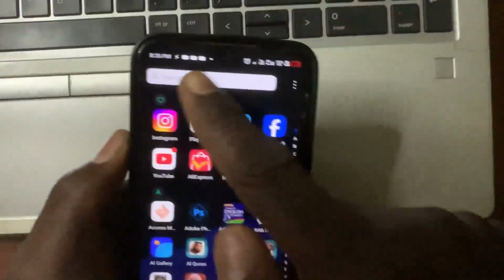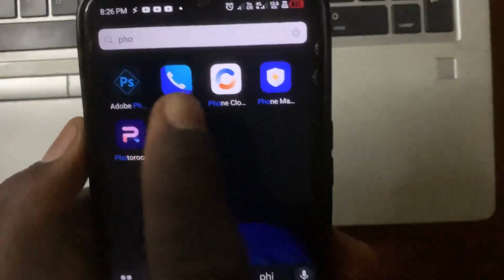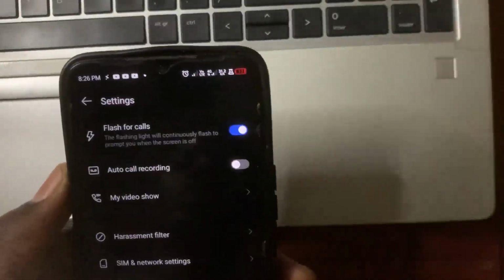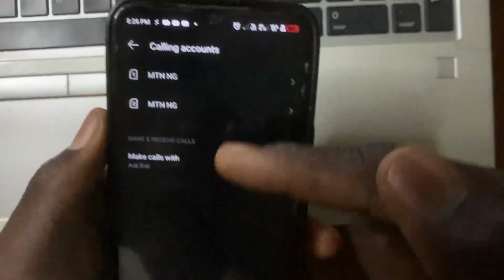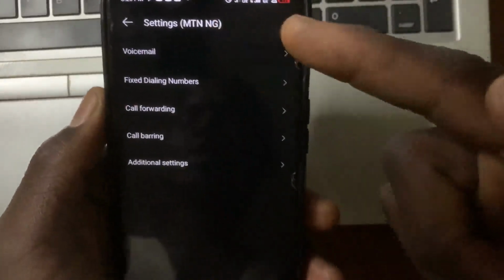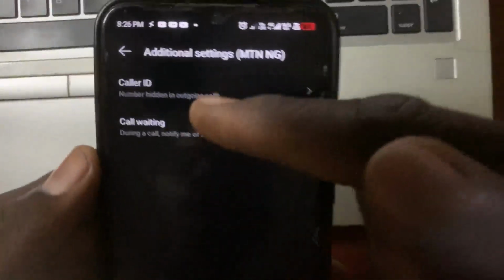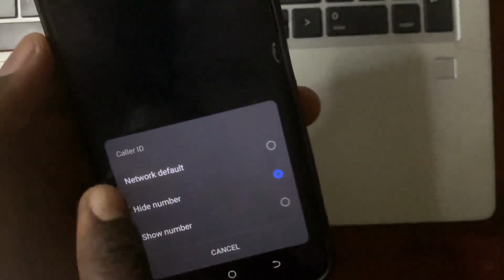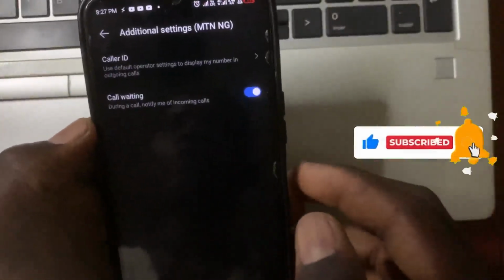How To Remove My Number From Private Number On Infinix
Are your calls showing up as a private number when you call someone from your Infinix phone? In this video, I’ll show you exactly how to remove private number on Infinix, so your number displays correctly when making calls. Whether you're dealing with private number calling issues or trying to remove private number from your phone, this quick tutorial will walk you through the steps.

Many users often face this issue on both Android and specific networks. So if you're wondering how to remove private number on MTN or how to remove private number on Glo, this video also covers those network-specific settings. You’ll also get tips on how to disable private number on Infinix, how to fix it on Samsung S9 or other devices if needed, and what to do if you want to block private number calls instead.

If you're searching for how to solve private number Android problems or how to fix private number on Samsung, you're in the right place. Learn how to control your caller ID settings easily and get your number to show again!